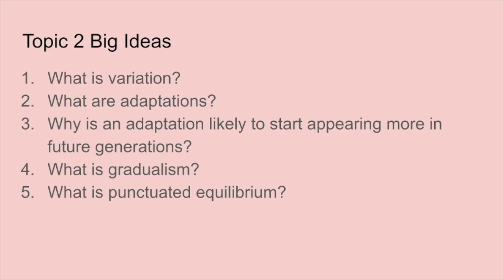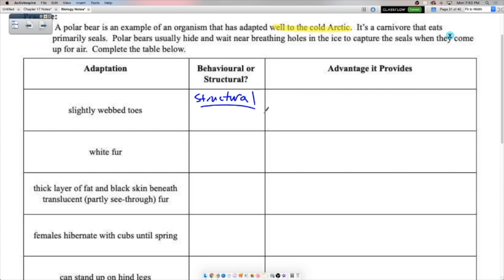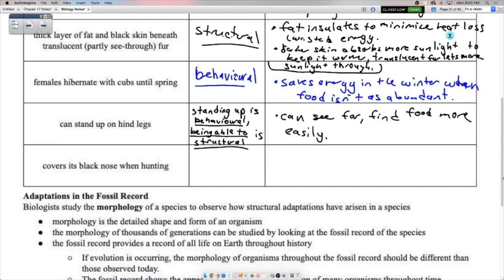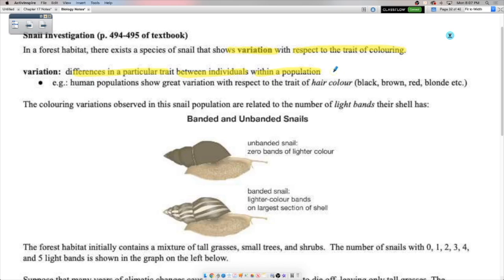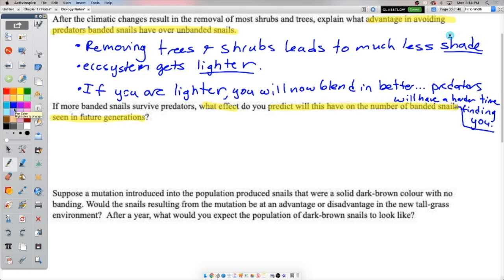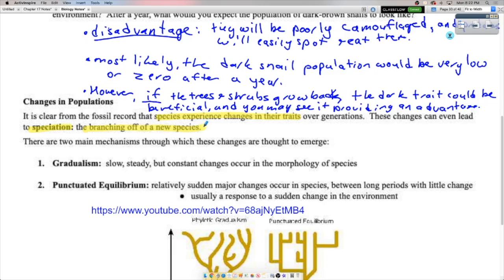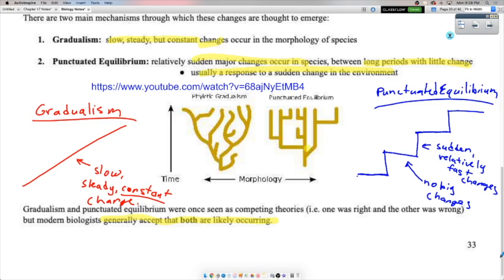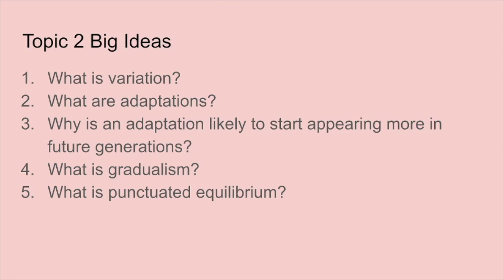Topic 2: Adaptations and Mechanisms behind Population Change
An overview of adaptations and the ideas of punctuated equilibrium and gradualism, with our first steps into uncovering the mechanisms behind evolution (p. 30 - 34 in Biology Notes).